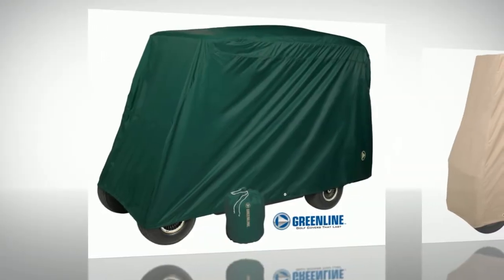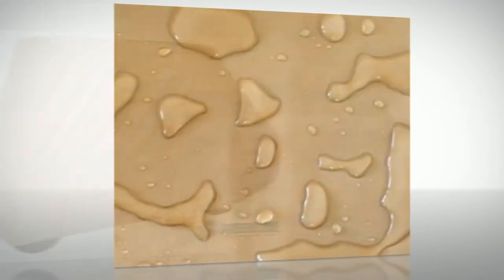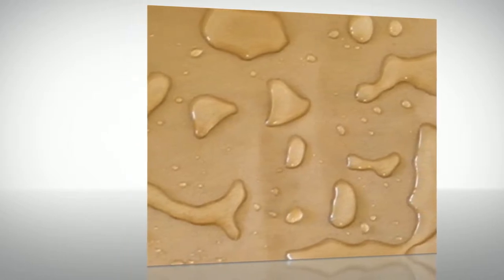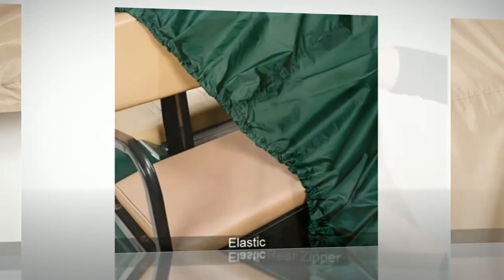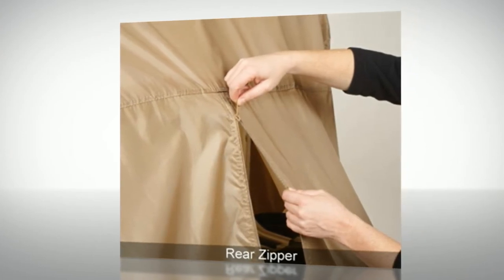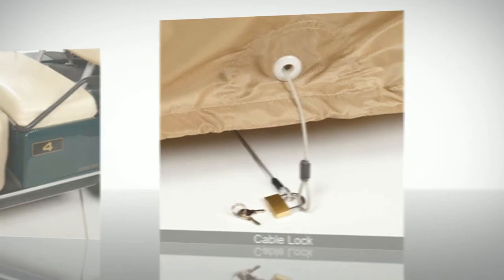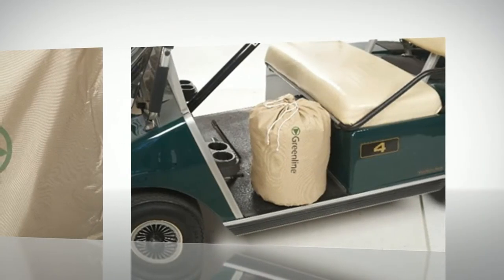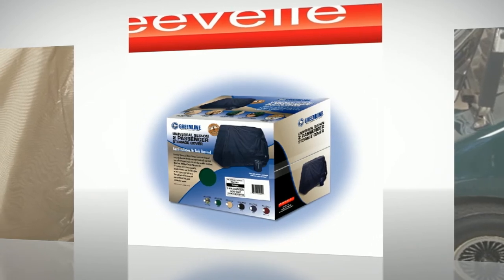Greenline Golf Storage Covers Manufactured By Eevelle , Golf Cart Cover Manufacture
Greenline Slip-on Storage
Covers are designed for
EZ GO, Club Car, Yamaha and
every other make and model
golf cart,
Using only the most durable
and rugged materials to
protect your golf cart against
wind, rain and other weather
 conditions
Elasticized cord in bottom
hem for a custom like secure
fit
Handy rear zipper for
easy entry and installation.
Rear air vents reduce wind
lofting and inside moisture
Every cover comes
with a free lock and key
kit.
Store away your new Greenline
golf cart cover with this handy
free stuff sack
So if you need protection
for you golf cart, look for
the logo of excellence
Quality, innovation and
Performance Thats Eevelle
Greenline Slip-on Storage
golf cart,
 conditions
fit
Every cover comes
kit.
free stuff sack
Quality, innovation and
Performance Thats Eevelle